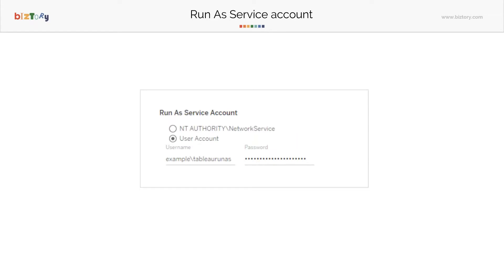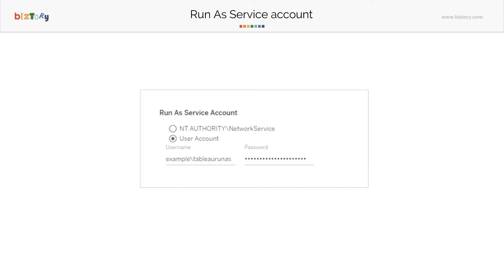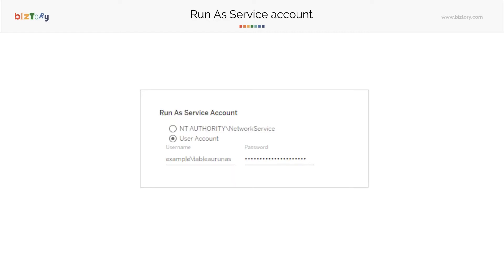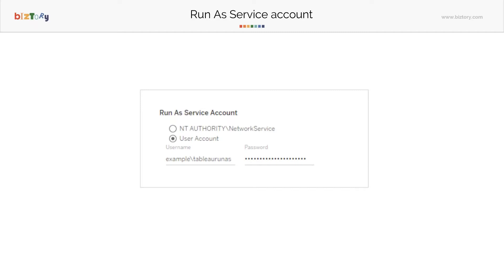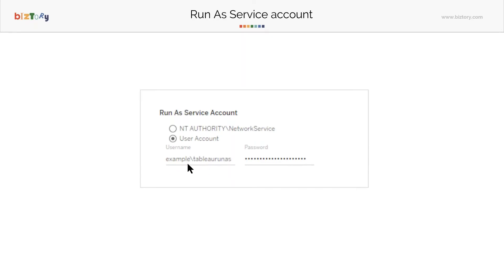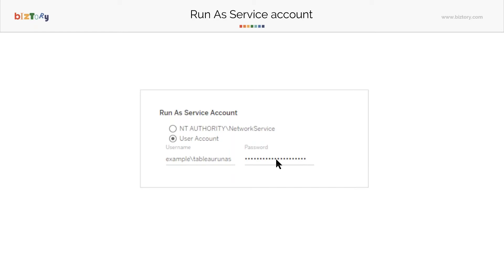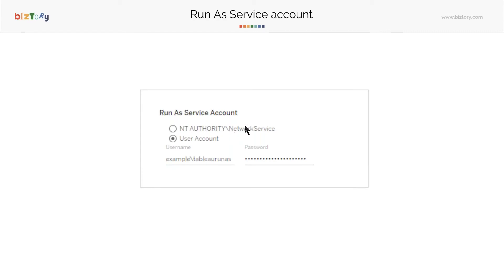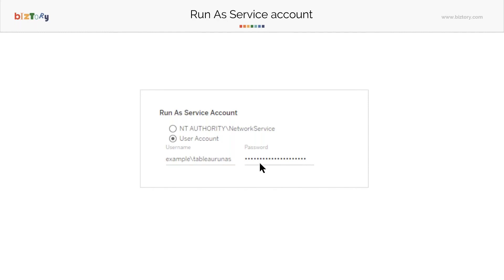Tableau Server Installation | Run As User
Discover the importance of your Run As User to make sure your Tableau Server keeps on running properly.